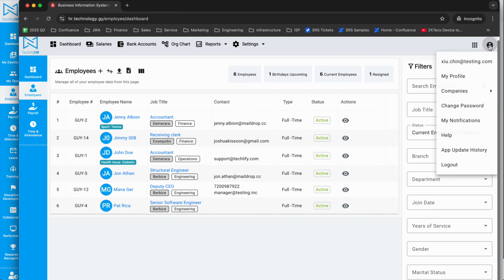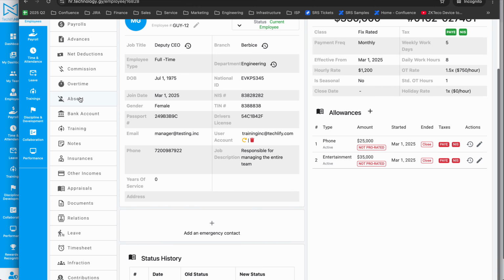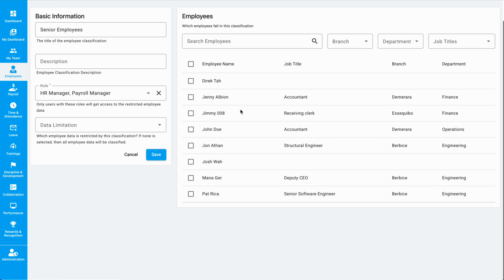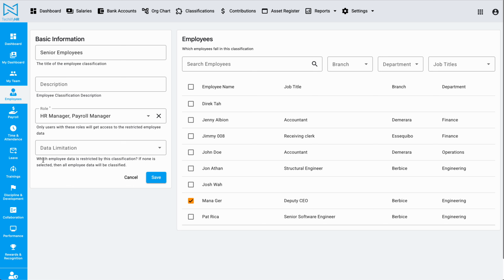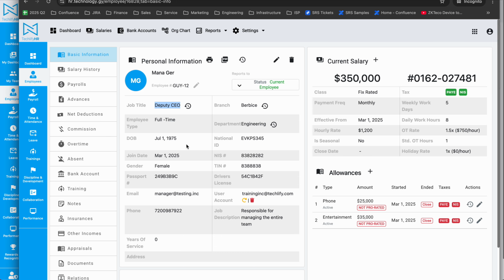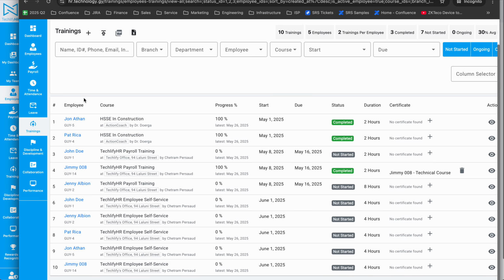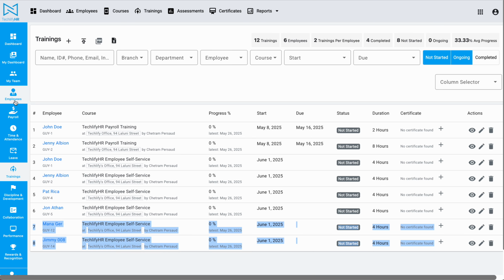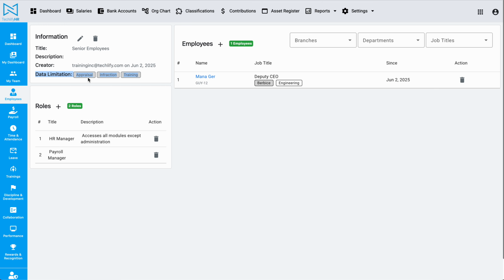Video 2: Classifying to limit access to a subset of Employee data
Exercise

Limit Access to a Subset of Employee Data
1. Now, your organization also wants to limit access to Senior Employees information. They want Xiu to only see information she needs to process payroll.
2. Create a classification called Senior Employees, specify that only Payroll Manager can access the limited data in this classification. Add the following employees
    a. Mana
2. Specify the data we are limiting access to:
    a. Infractions
    b. Appraisals
    c. Training
3. Open a new incognito window, and login as Xiu, ensure that while she can see Mana's information, she can’t see the data we limited access to.